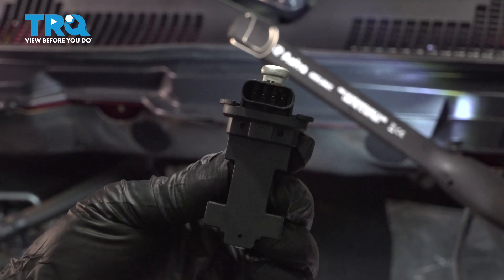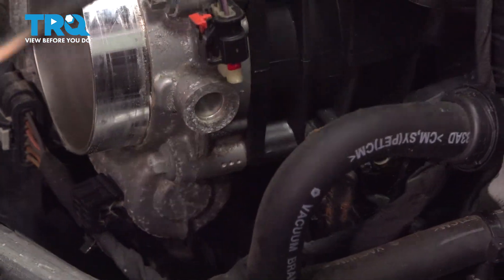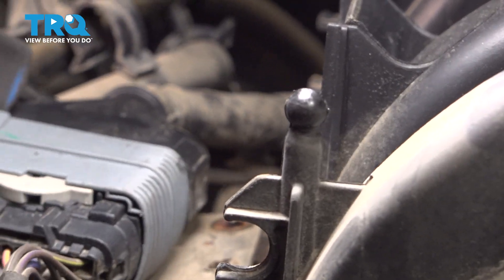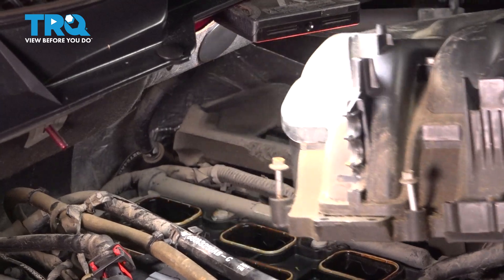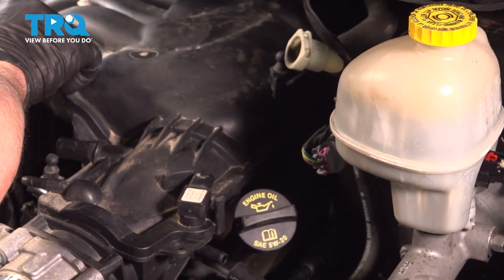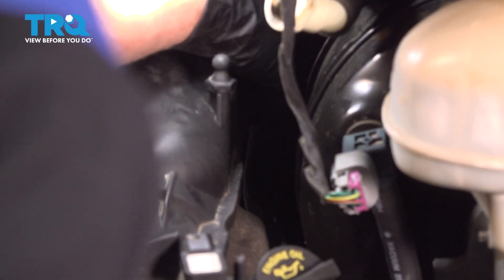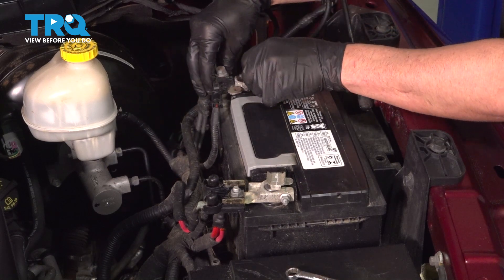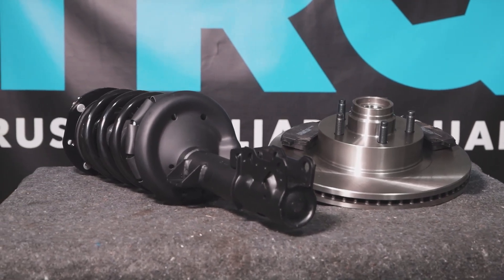How to Replace Camshaft Position Sensor 2011-2018 Ram 1500 3.6L V6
This video shows you how to install a new camshaft position sensor from TRQ on your 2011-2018 Ram 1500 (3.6L V6). For vehicles with electronically controlled timing, a camshaft position sensor relays important information to the computer to ensure the engine is running properly. A bad sensor may relay incorrect or no information, resulting in poor running conditions and trouble codes.

2011 Ram 1500
2012 Ram 1500
2013 Ram 1500
2014 Ram 1500
2015 Ram 1500
2016 Ram 1500
2017 Ram 1500
2018 Ram 1500

• T30 Bit
• T30 Socket
• 1/2 Inch Ratchet
• Safety Glasses